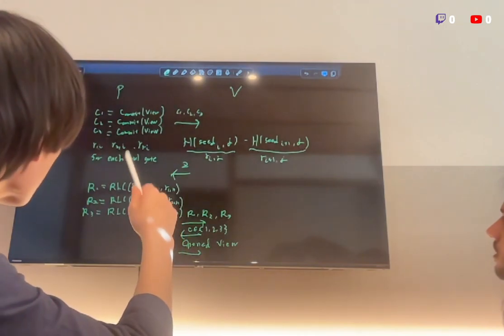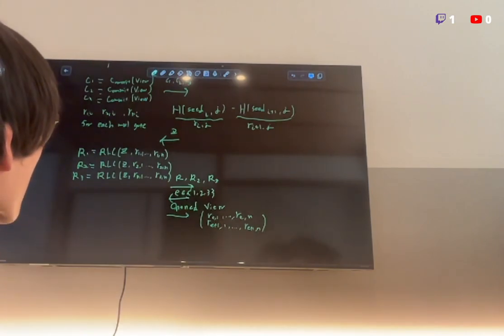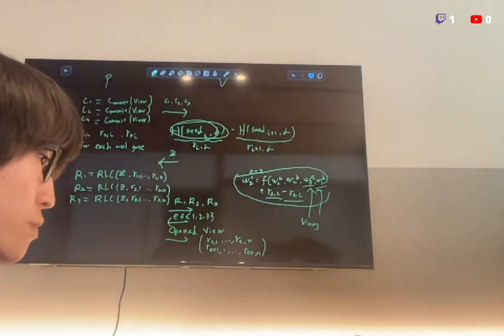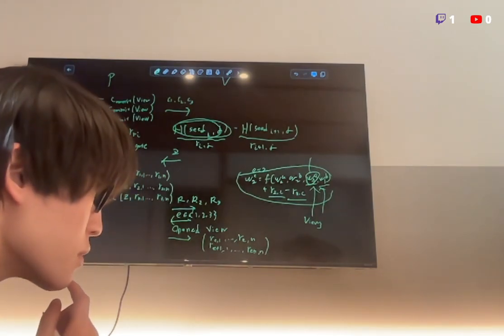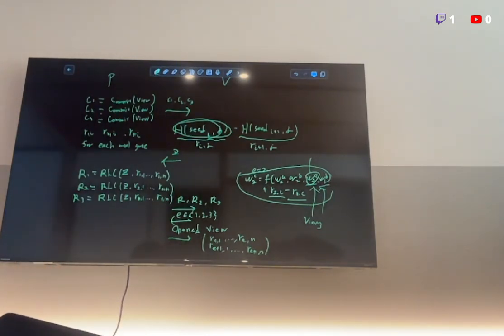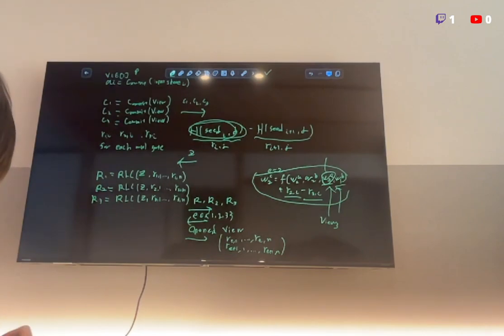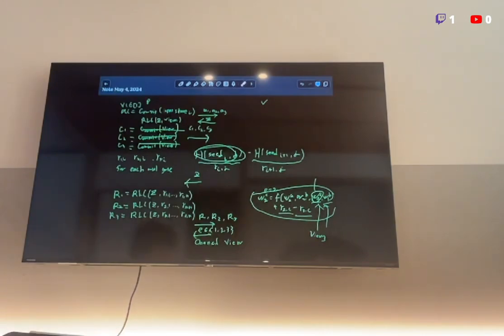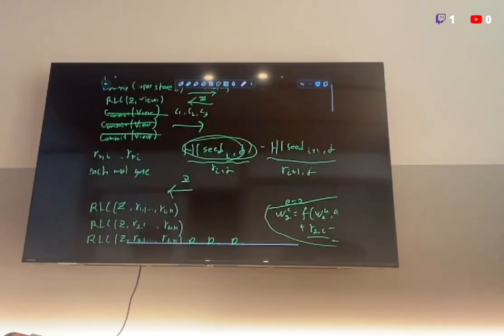ZKBoo Improvements 3 @ Signature Singularity Residency